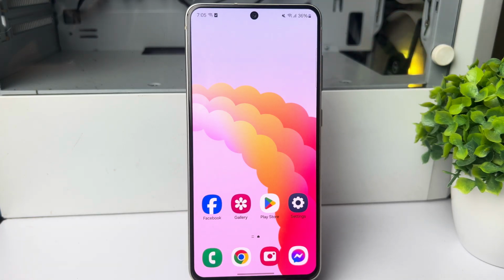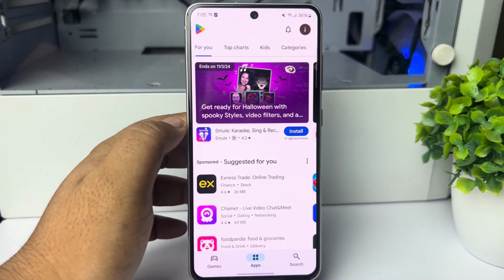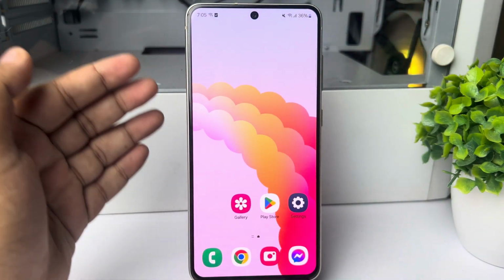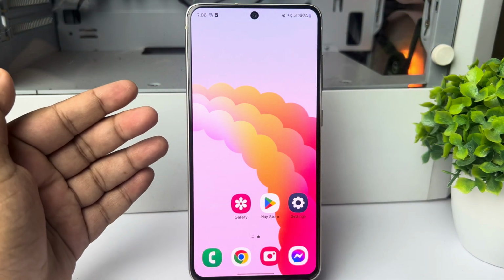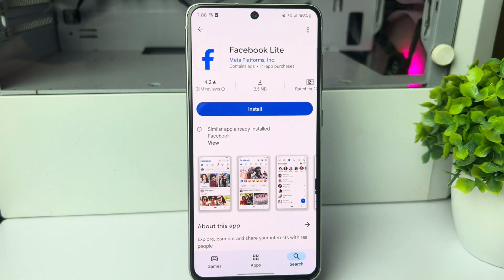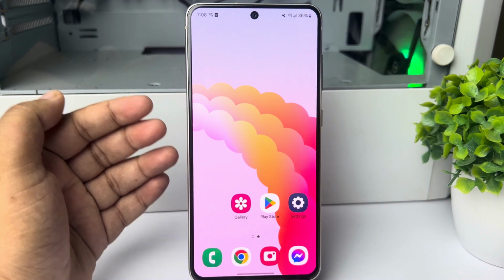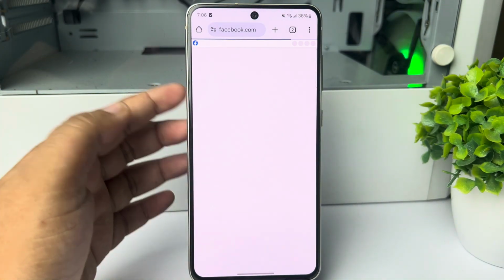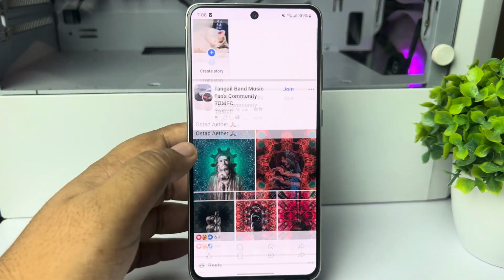How to fix facebook 6 digit code not working (2026)